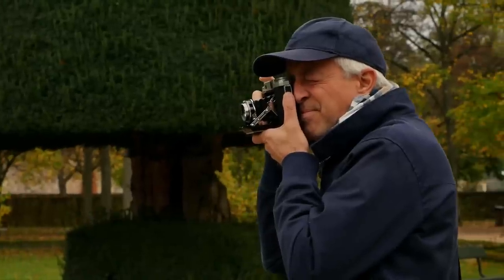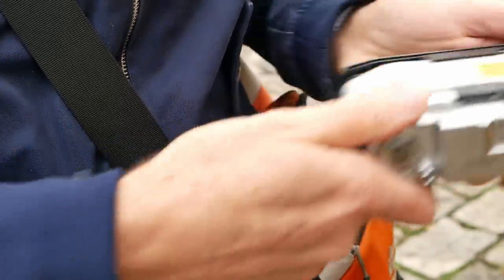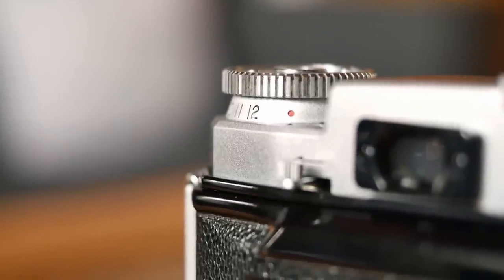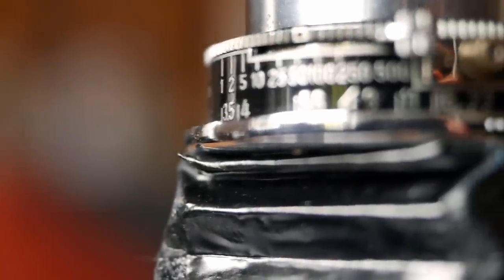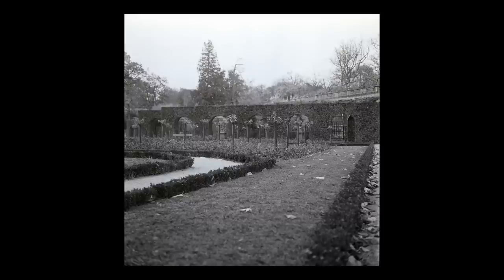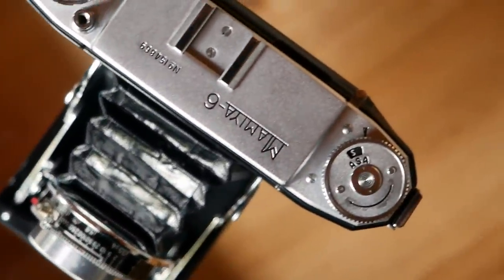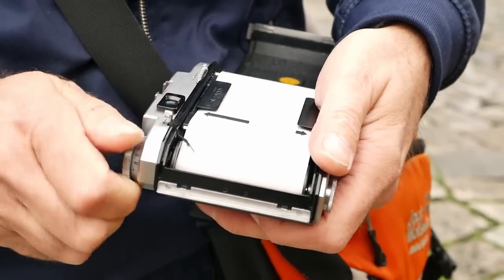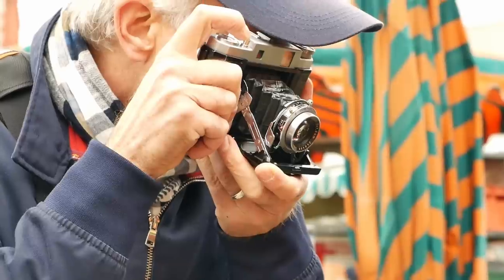Original Mamiya Six Review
In today’s episode, Greg and I review the original Mamiya Six which is a 6x6 medium format folder camera produced from 1940 until the late 1950s. The camera was designed by Mamiya Seiichi and its most interesting feature is the coupled rangefinder that doesn’t focus by moving the lens but the actual film plane via a thumb dial at the back of the camera. As a result, there is no need for a complex lens coupling system.

There were several models of the camera marked with Roman numerals. We believe ours is the Mamiya Six IV B from 1955 which comes with a 75mm f/3.5 Olympus Zuiko lens and Seikosha MX shutter and already has more square design elements and features.

In order to test the camera a bit, we took it out on a casual fall photo walk around Würzburg shooting Ilford HP5 and Kodak Gold 200. Unfortunately, we had problems with the color development and Greg was kind enough to redo some of the images. So we might sometimes not have footage for the respective images and hope this is fine by you.

Gear used:
Mamiya-6 IV B

Films used:
Ilford HP5